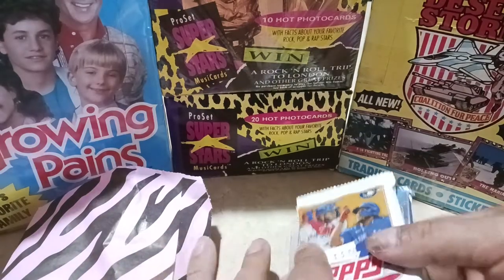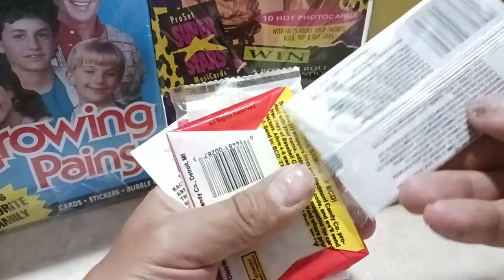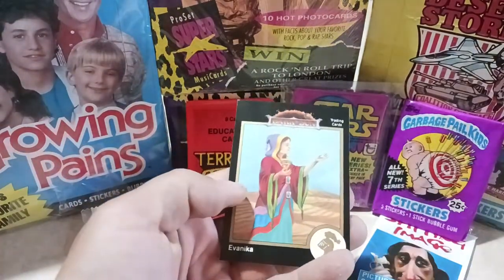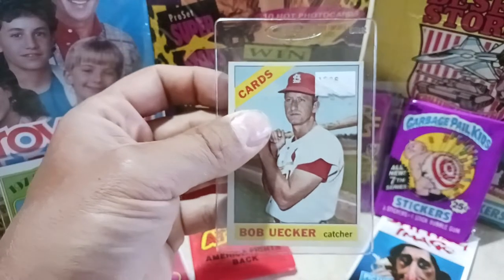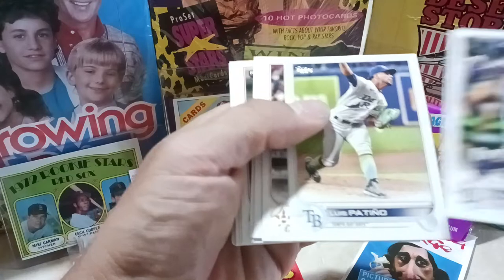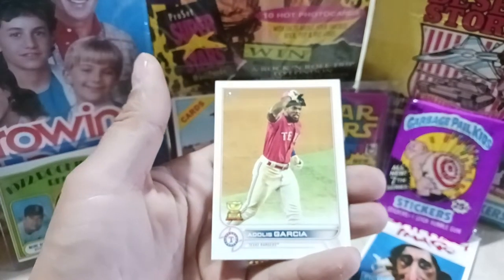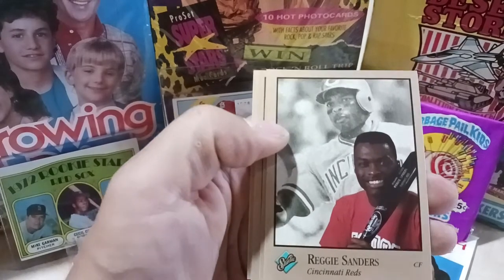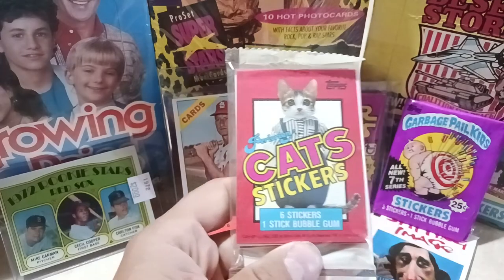Killer LCS & non-sports pack card shop pickups.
Had to stop at the LCS to pick a few things. Nice non-sports packs and vintage baseball.